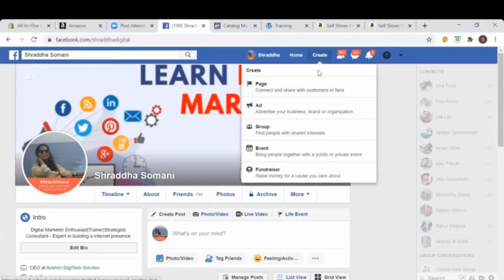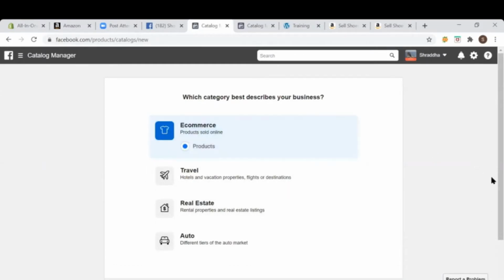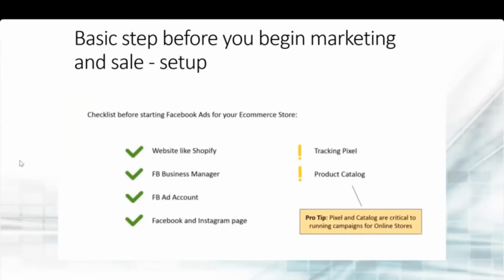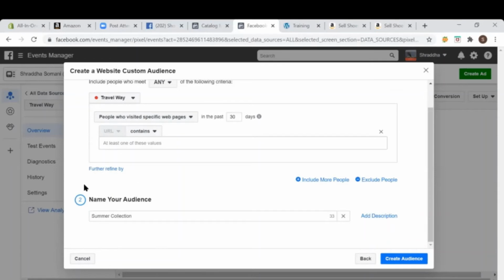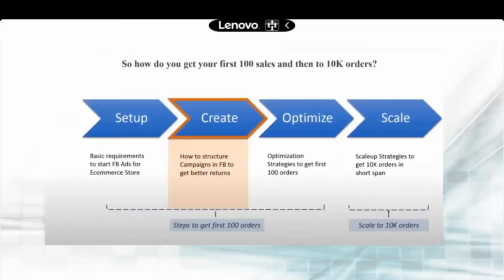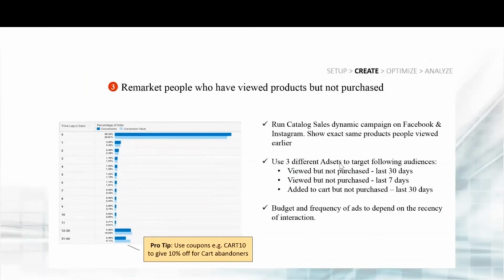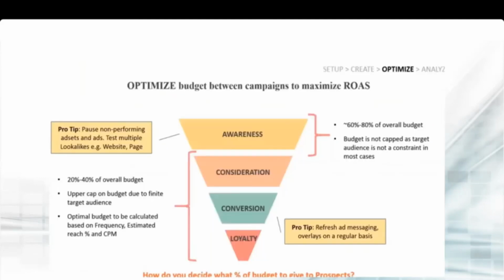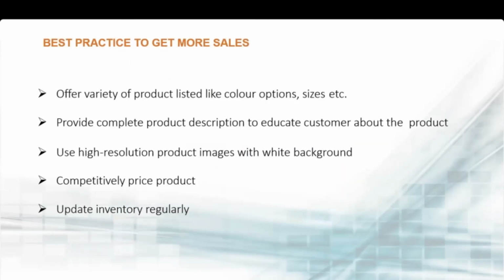How to boost sales by setting up your e-commerce store on Facebook and Instagram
If you have an E-commerce business existence online / offline or you are planning to list your products and grow your audience and boost sales then Facebook and Instagram are right choice. You should never miss to integrate your e-commerce store on these platforms as they enable you scale your business easily and quickly. Learn how you can take advantage and grow your business using Facebook and Instagram

Want to still learn in depth - You can enroll for upcoming courses on E-commerce/ Digital Marketing.